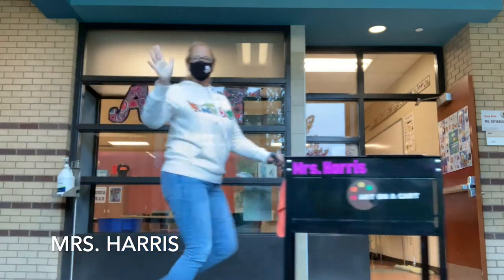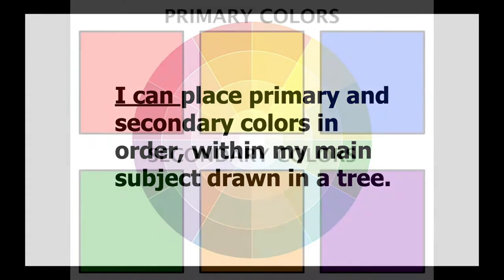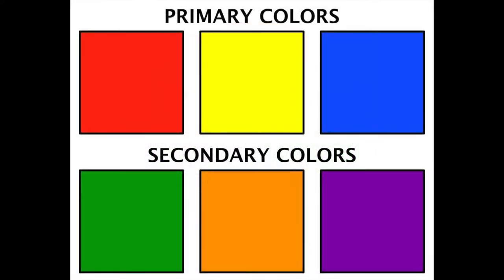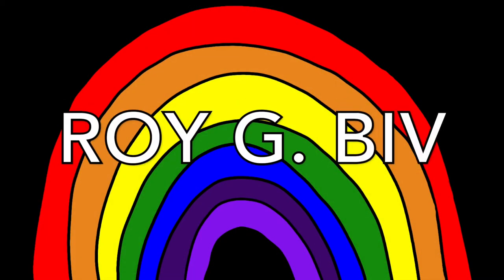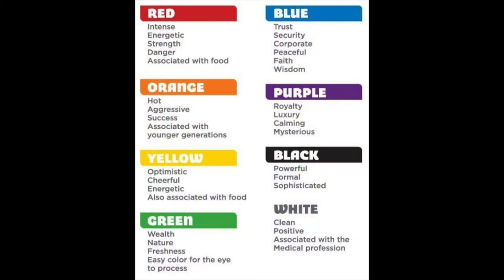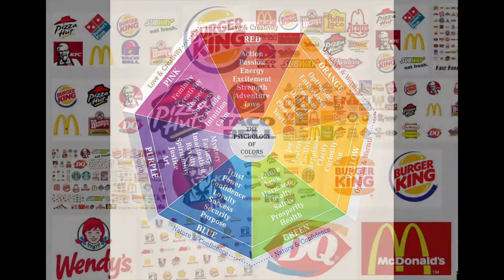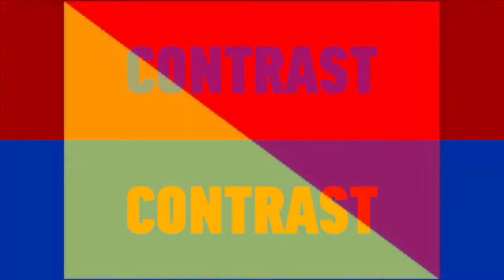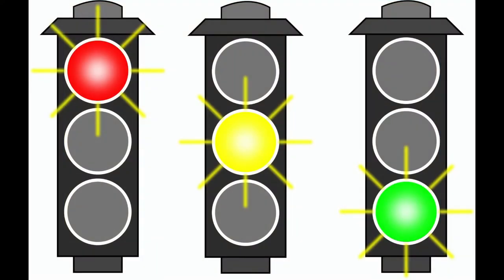Roy G Biv in a Tree!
I can place primary and secondary colors in order, within my main subject drawn in a tree.

Color wheels show us how colors are related.  They remind us as artists how to mix and think about colors in our artwork.
-Primary Colors - Cannot be made from other colors.  Artists create all the other colors of the rainbow by mixing together the primary colors.
-Secondary Colors - Are made by mixing two primary colors.  Each secondary color is made from the two primary colors closest to it on the color wheel.
-Color Wheel - An arrangement of colors in a circle to show their relationship to one another 6 total colors.-  Red, Orange, Yellow, Green, Blue, and Violet
--The Characteristics of Color:
-Hue – The name of the color (red, orange, green, yellow, etc.)
-Value – How light or dark a color is
-Intensity – How bright or dull a color is
-Temperature – Warm or cool
​-Complementary colors – Colors that are opposite on the color wheel. They are,
Red and green
Yellow and violet (purple)
Blue and orange